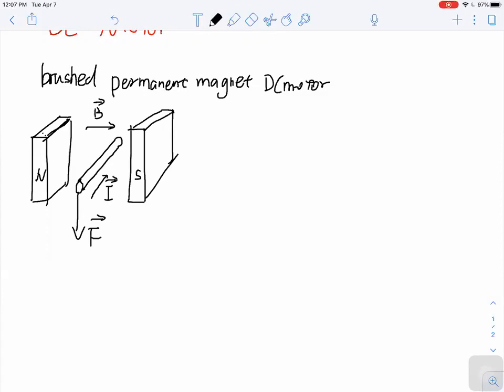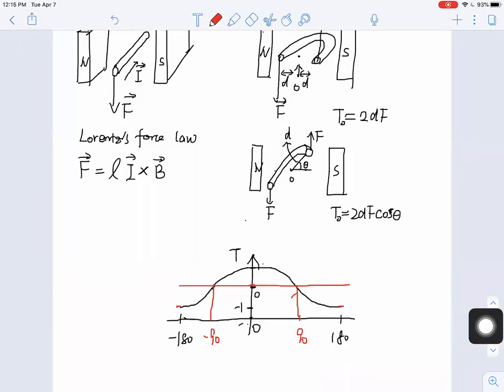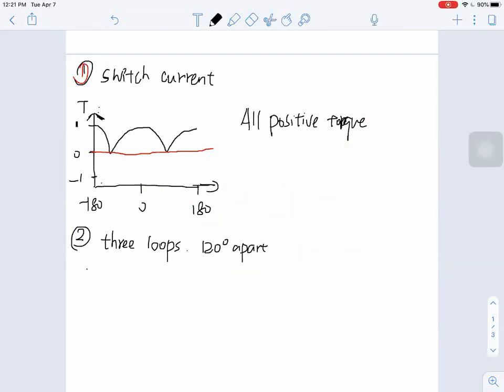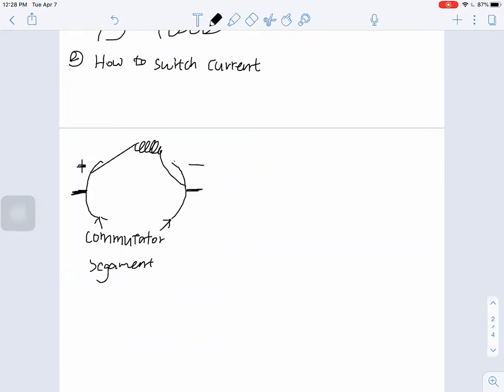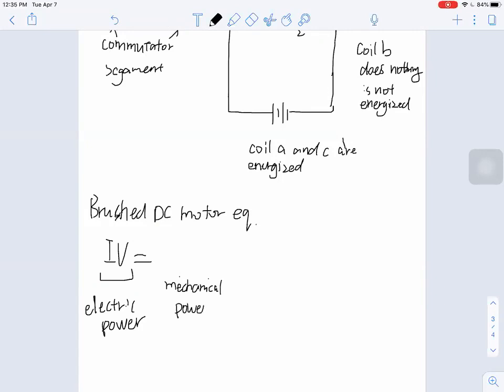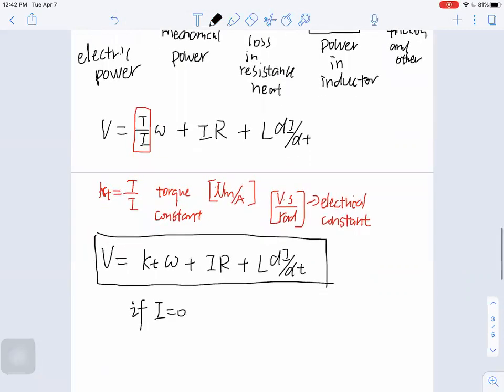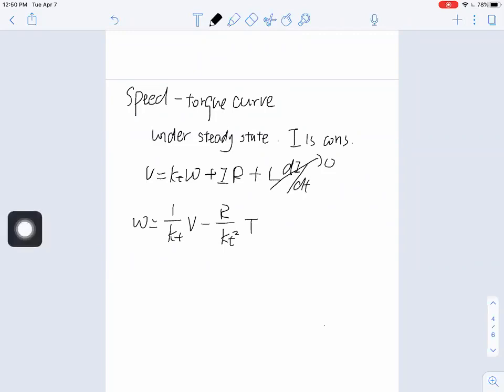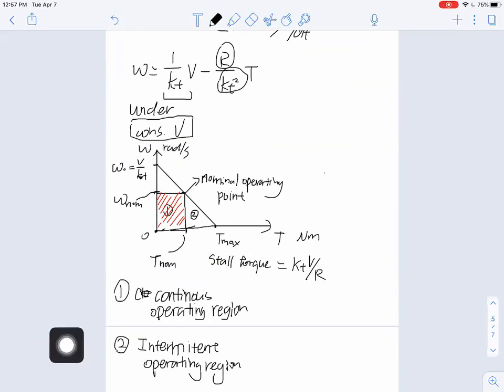04-07-2020-Lecture-DC-Brushed-Motor-Part-A-Mechatronics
Mechatronics ,Mechanical Engineering, Lecture